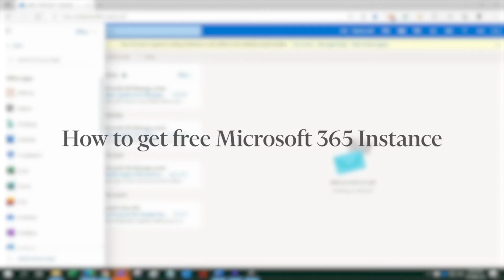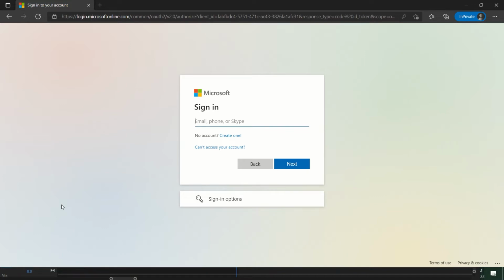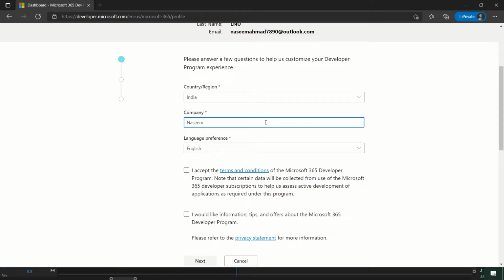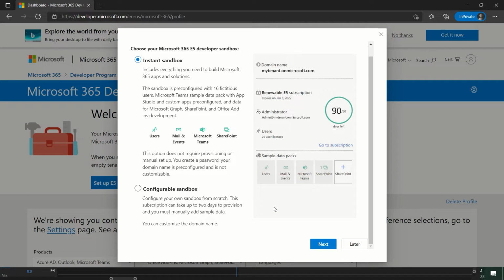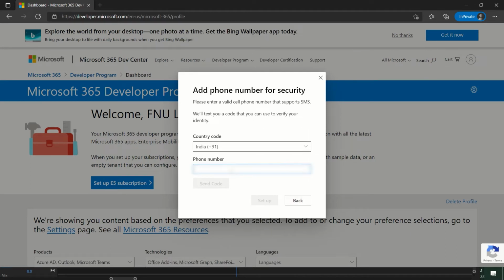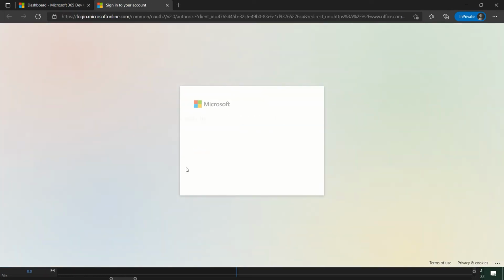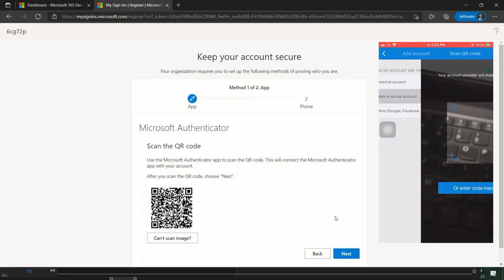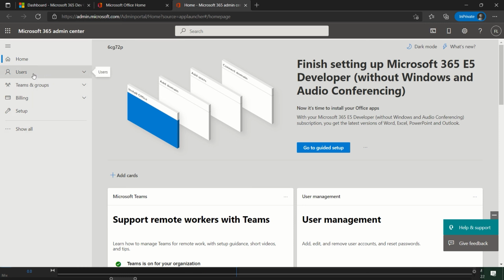How to get MS 365 instance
Steps to request Microsoft 365 free instance for learning purpose..